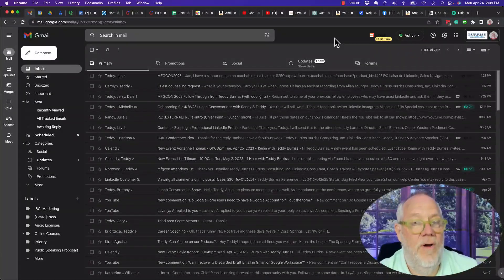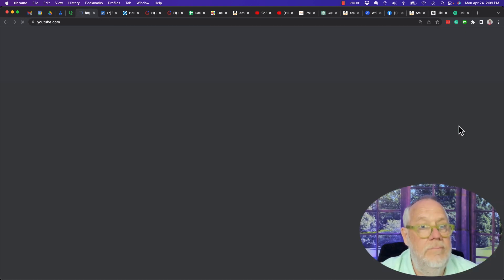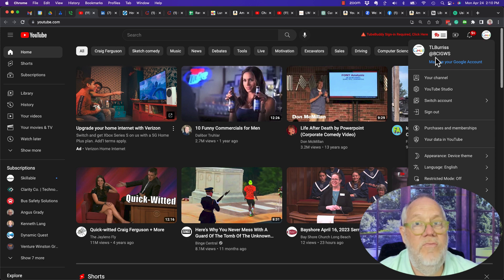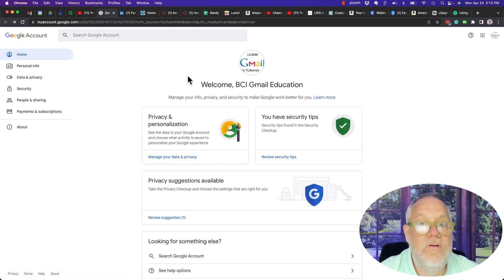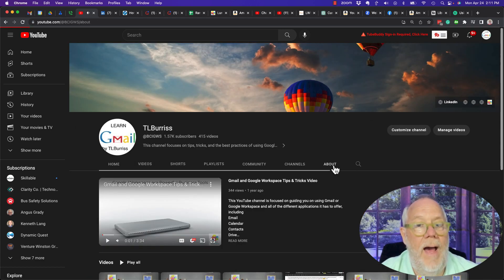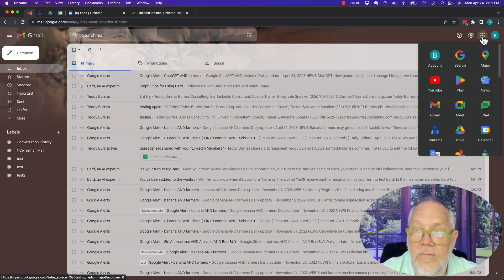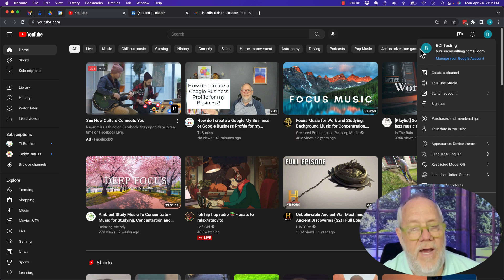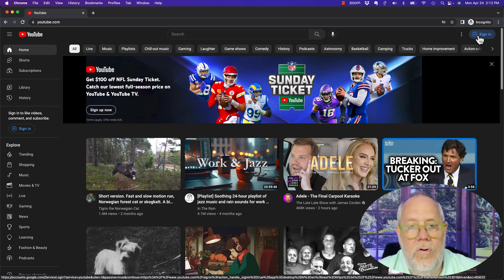How do I find my Email Account when Viewing YouTube?